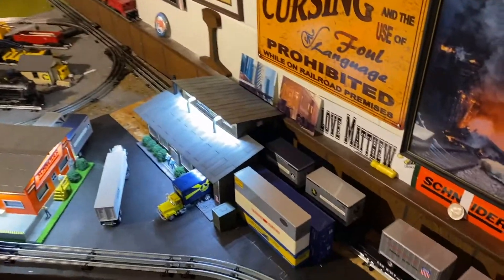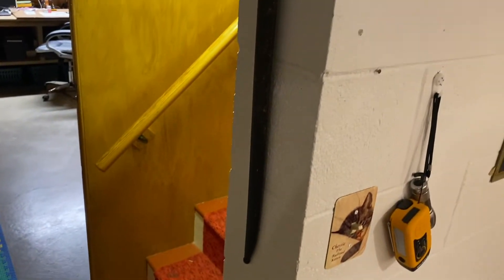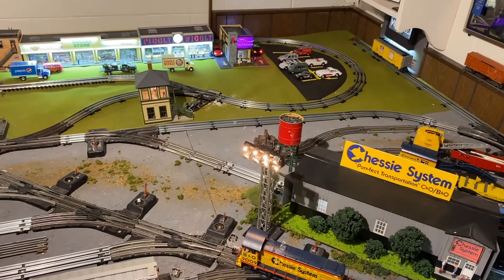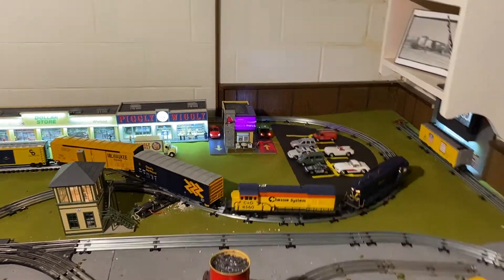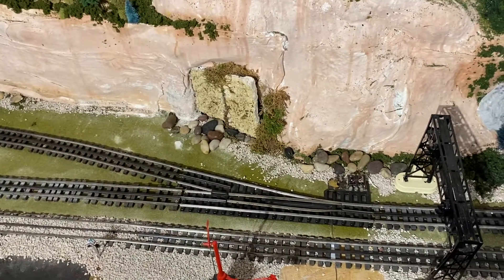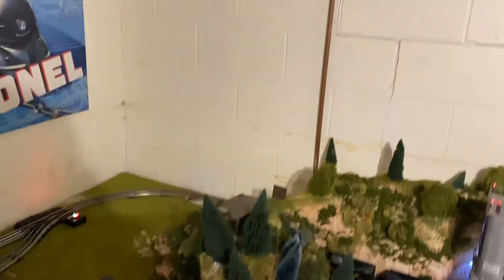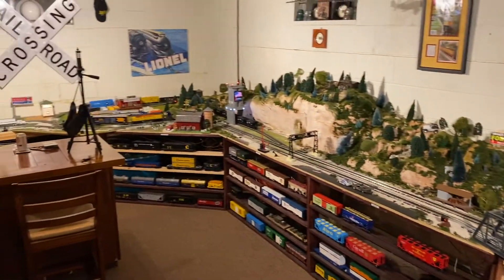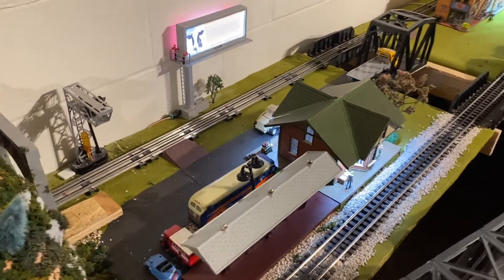BMT Train Layout Update with new Menards Taco Bell, Depot Building, Train Station, Switches, & Track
Hey youtube,

Here is a little update to the layout. I have been hard at working doing some major changes that are a bit time consuming. One of the big changes to the layout is the new track and switch on the main. Another few changes are new buildings that I received as Christmas gifts from Menards.

The new buildings are:
* Taco Bell (one of my FAVORITE fast food places... bring back the Mexican Pizza lol)
* Schneider Trucking Depot
*Train Station

There always seems to be new projects to keep me busy. Layouts are never complete.

Thanks,
Big Matt